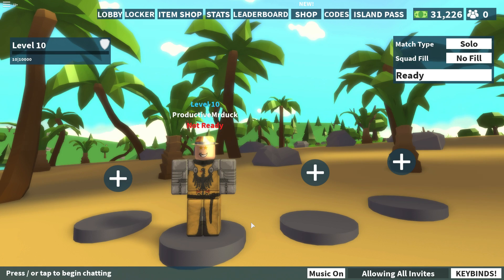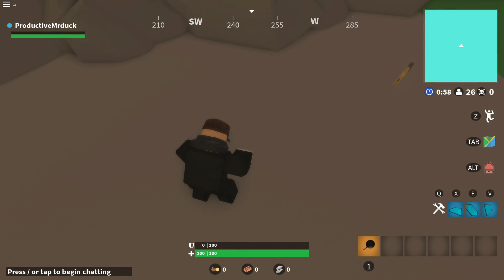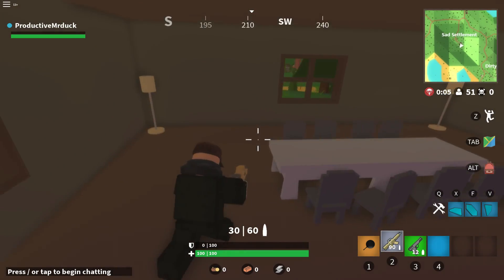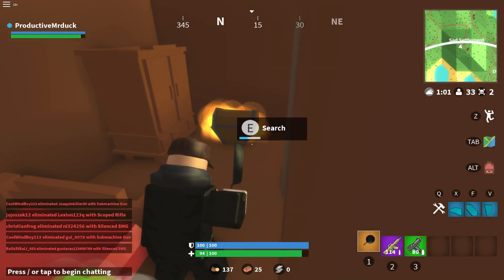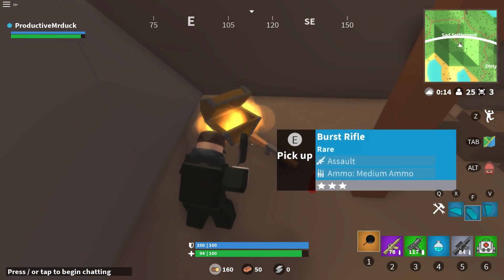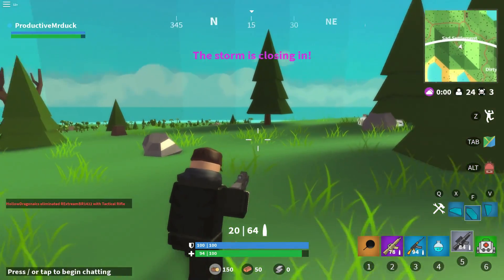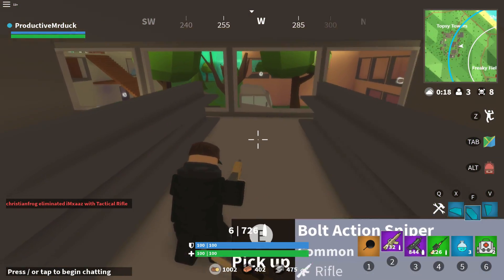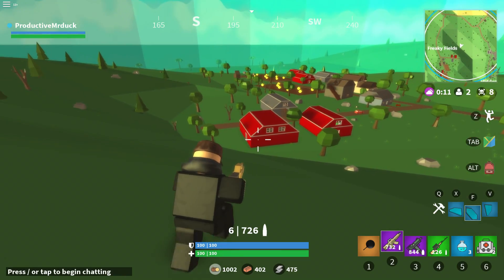Roblox Island Royale - UPDATE! NEW CODE, NEW PAN AND ITEM SHOP!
🌴🔥 ALL NEW UPDATE! 🔥🌴
-NEW SPY THEMED FEATURED SHOP ITEMS! 🕵️
-EVEN MORE BUG FIXES MAKING THE GAME SMOOTHER THAN EVER! 🔥
-XBOX PREPARATIONS, XBOX COMING NEXT WEEKEND! 🎮
-HUGE CONTENT UPDATE PREPARATIONS, COMING SOON!

Roblox is the largest social platform for play that allows kids to imagine, create, and play together in immersive 3D worlds. All the games and experiences on Roblox have been created by the players themselves. Once a player has signed up and created an avatar, they are given their own piece of real estate along with a virtual toolbox (known as “Roblox Studio”) for building. They can monetize their creations to earn “Robux” (our virtual currency on Roblox), which can then be used to purchase more avatar accessories or additional abilities in one of the millions of experiences available on the platform. Roblox gives players a safe, moderated place to meet, play, chat, and collaborate on creative projects. If so inclined, they can even go on to learn how to build and code immersive experiences for others, all at their own pace.